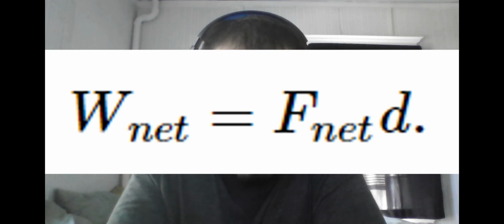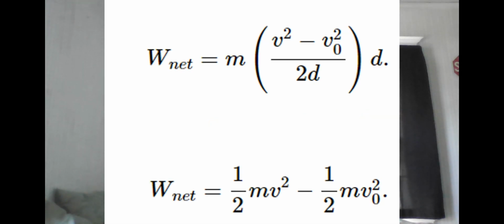Real Life Physics Tutorial #31: Kinetic Energy and the Work-Energy Theorem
Hello everyone,

For this tutorial video, I would like to explain what kinetic energy is conceptually, as well as give a formula that explains an exact formula for it, called the "Work-Energy Theorem."